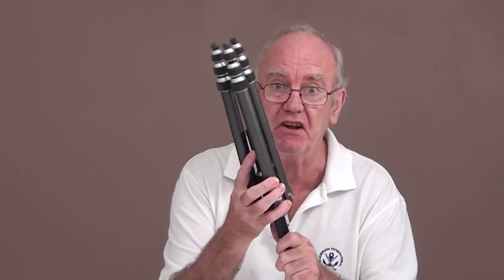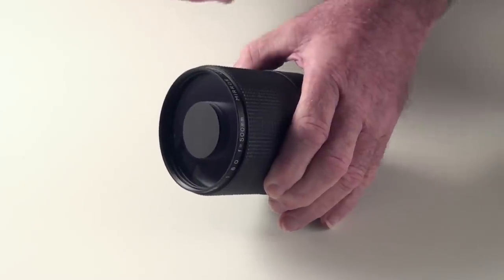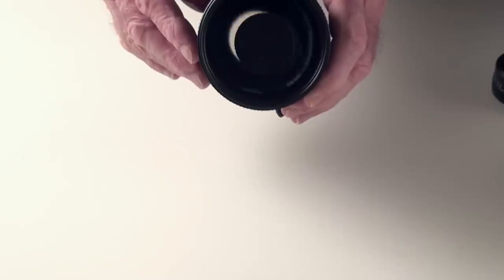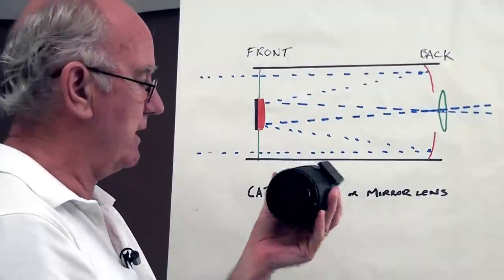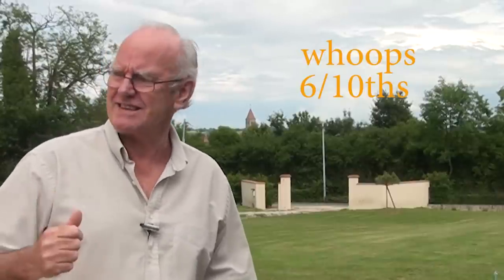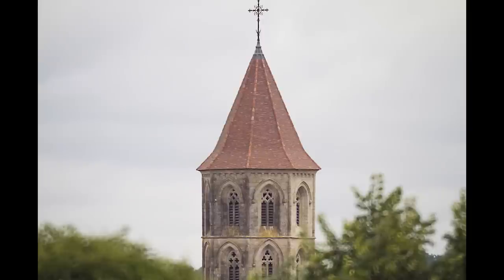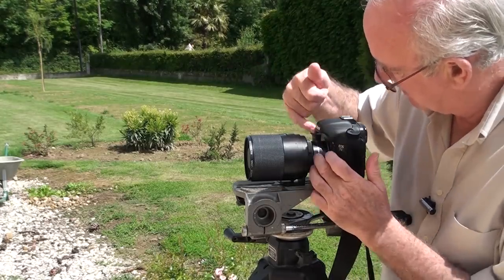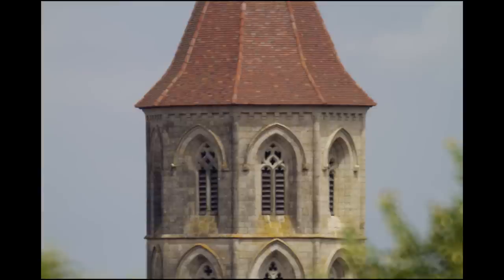mirror lenses are they any good ?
Mirror camera lenses are better quality than most people think. That are difficult to use for the beginner photographer because they must be used completely in manual mode , nothing is automatic except the exposure in some cases , the f stop is fixed this one for example is f8, A although mirror lenses are difficult to use they are a very good cheap altrnative to expensive telephoto lenses.
Any telephoto lens is difficult to hold steady and mirror lenses are no exception, a tripod is by far the best answer.